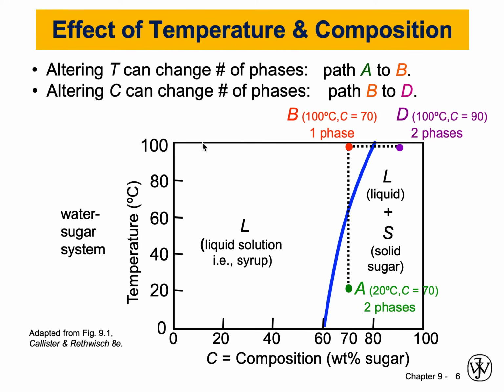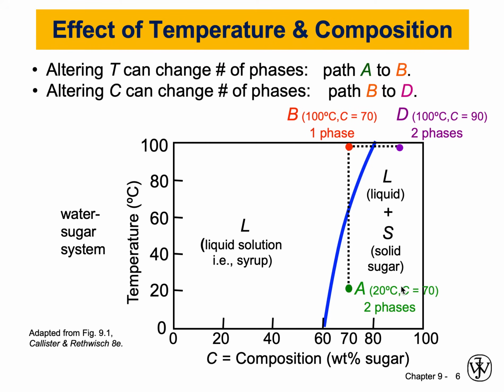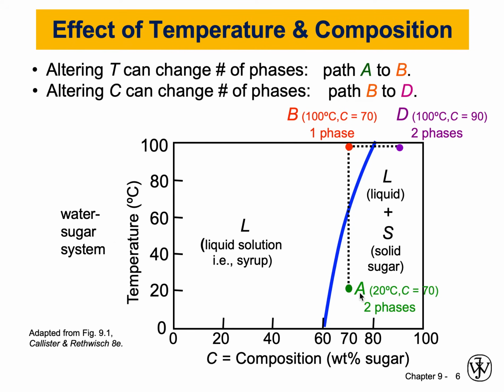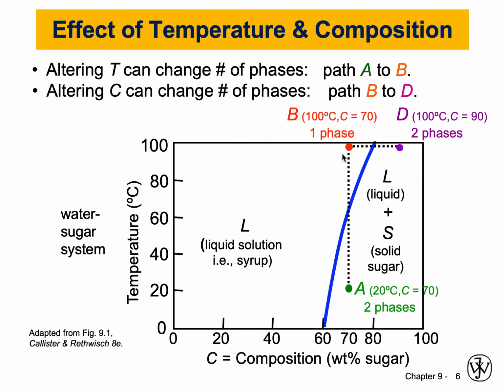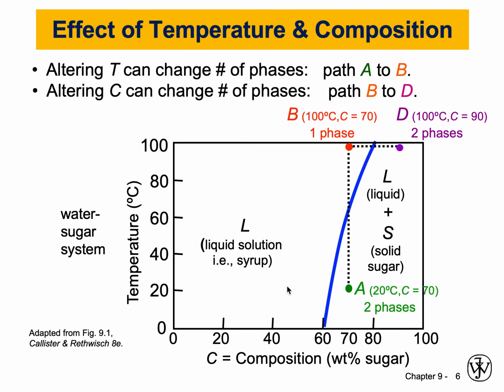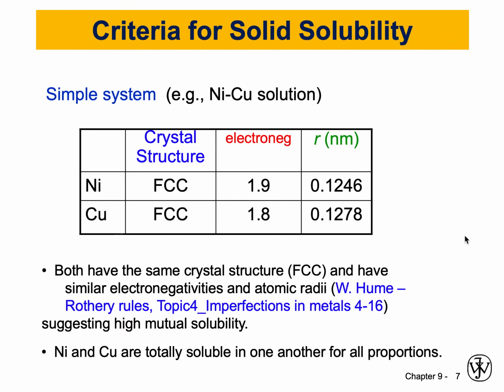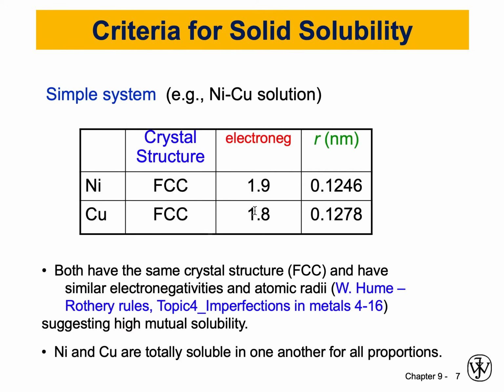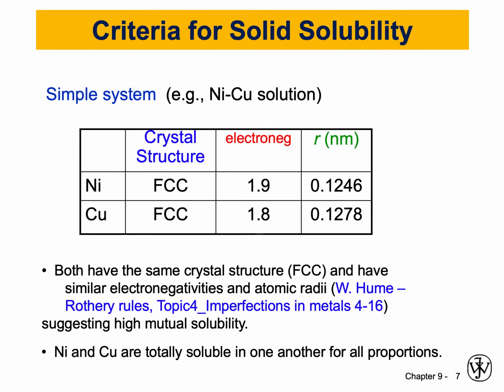Materials Science #013 - How Do Temperature and Composition Influence Material Phases? EXAMPLE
Temperature and composition impact on material phases: Phase diagrams are essential tools for materials engineers, allowing them to quickly and easily determine the number of phases in a material. In this video, we'll unlock the secrets of phase diagrams and teach you how to interpret them. We'll go over the fundamentals of phase diagrams and the various components that make them up. We'll then discuss how to use phase diagrams to determine the number of phases in a material. Finally, we'll provide tips and tricks to help you become an expert in interpreting these diagrams. Unlock the secrets of phase diagrams and learn how to easily determine the number of phases in a material with this video!

Dr. Loay Al-Zube, an associate professor of Biomedical Engineering, explains the Effects of Temperature and composition on the number of phases in a material (Solutions, Mixtures, or alloys) and explains how to Determine The Number of Phases in a Material Using Phase Diagrams.

Altering the temperature can change # of phases.
Altering the composition can change # of phases.

Criteria for Solid Solubility:
  Both have the same crystal structure (FCC) and have similar electronegativities and atomic radii (W. Hume – Rothery rules, Topic4_Inperfections in metals 4-16) suggesting high mutual solubility.
  Ni and Cu are totally soluble in one another for all proportions.

Unlock the Secrets of Phase Diagrams: Learn How to Easily Determine the No. of Phases in a Material!
How to Determine The Number of Phases in a Material Using Phase Diagrams? | Dr. Loay Al-Zube
Material Science: Phase Diagrams Lecture 4: Effect of Temperature & Composition